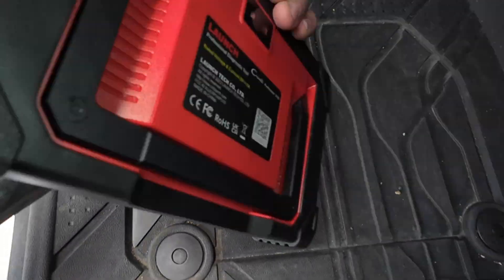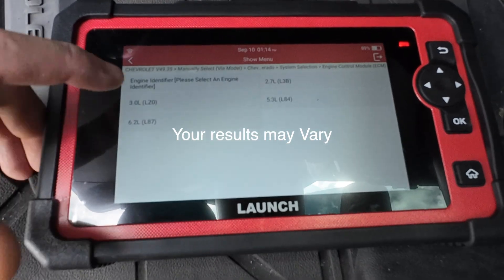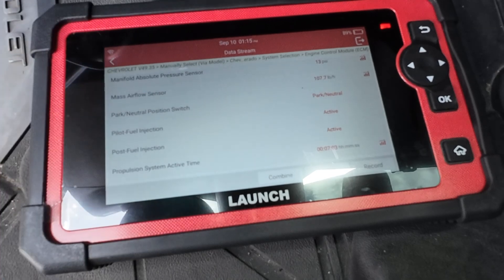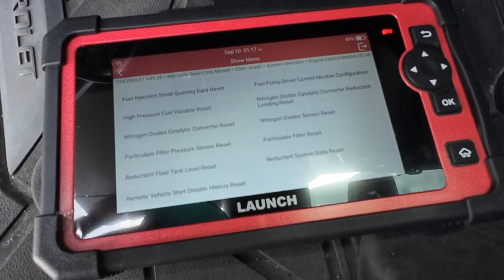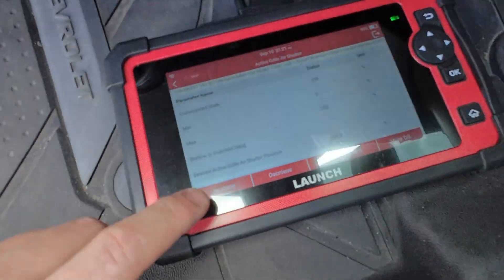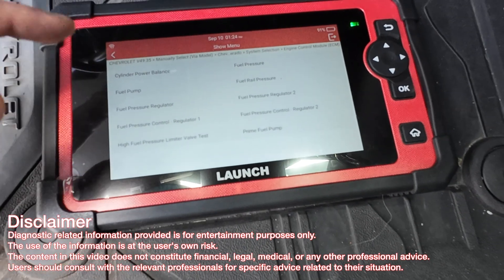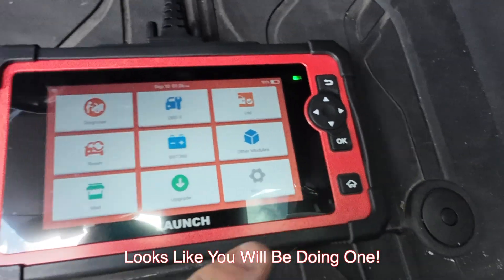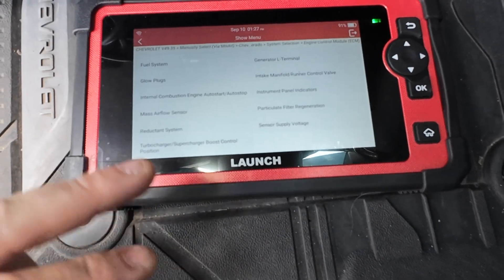Launch Elite Scan Tool Overview On 3.0 Duramax Diesel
Launch Elite X431 CRP919E Scan Tool Tablet